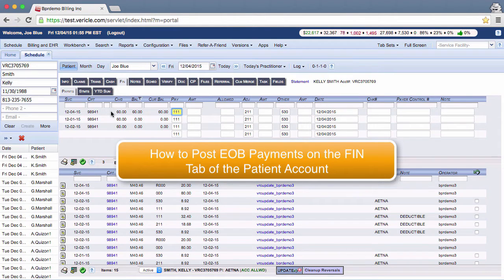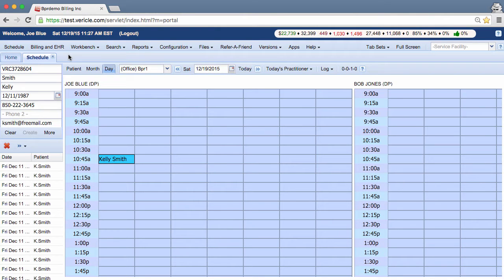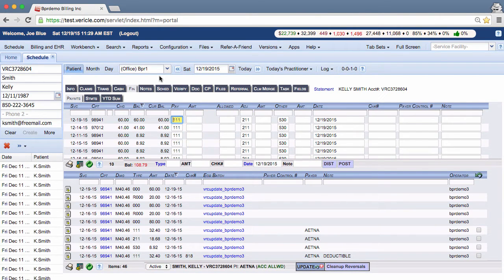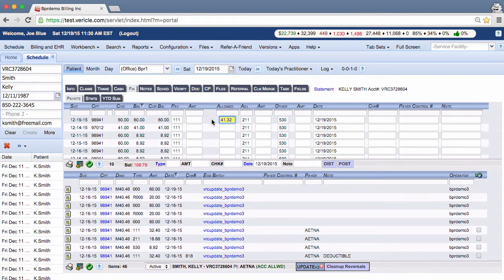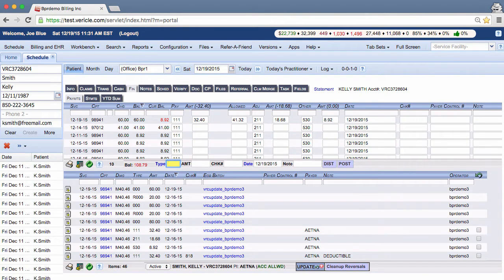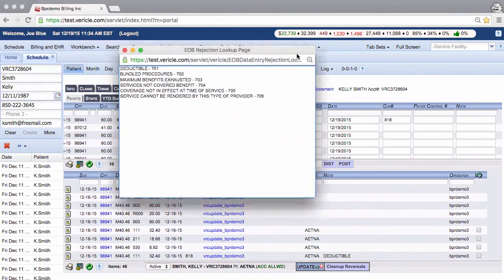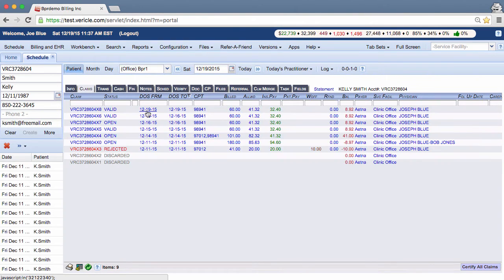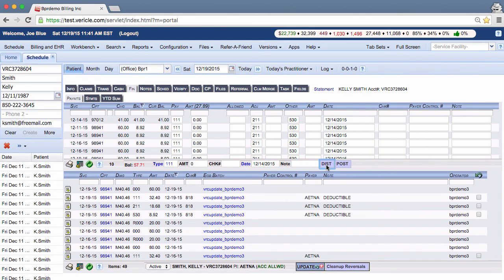Medical Billing and Practice Management Software-How to Post EOB Payments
Vericle products include Practice Management Software, Outsourced Medical Billing, and Practice Owner Coaching services. This video explains how to post a patient's explanation of benefits payments to the Fin Tab of the Patient Account. Vericle software is integrated with Genesis Chiropractic Software bestPT and ClinicMind